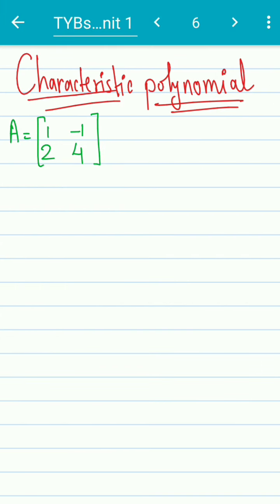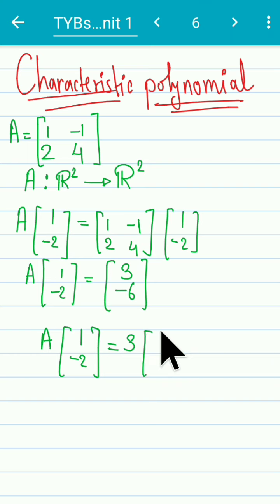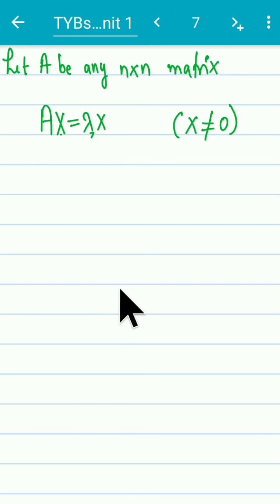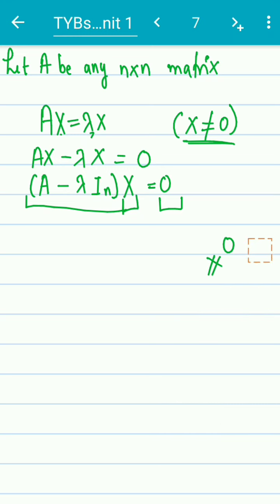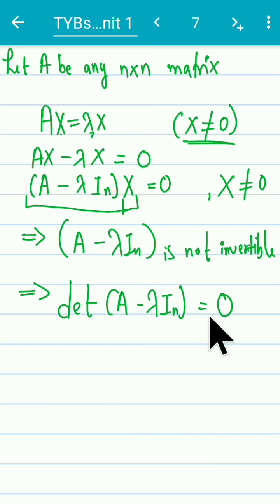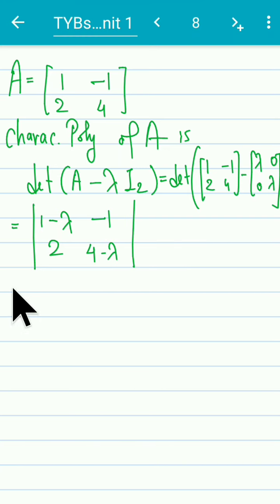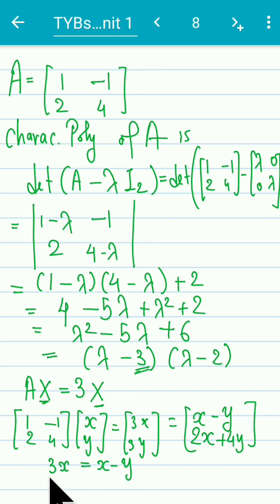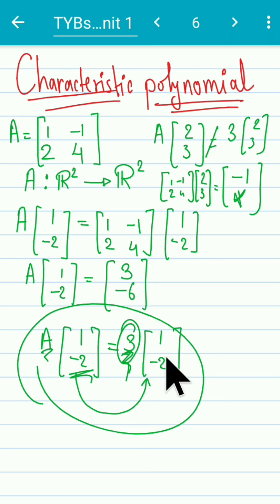Characteristic Polynomial Introduction(TYBSc Mathematics MU) UNIT 1 SEM 5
🧮🌟 Introduction to Characteristic Polynomial (TYBSc Mathematics - MU) | Unit 1 Semester 5
Embark on a comprehensive journey into the realm of Characteristic Polynomials with this illuminating lecture tailored for TYBSc Mathematics students at MU. Explore the foundational concepts, properties, and significance of Characteristic Polynomials within the context of advanced mathematics.

📚 Covered Topics:
Uncover essential elements in this session:

Fundamentals Unveiled: Grasp the foundational definitions and core principles underpinning Characteristic Polynomials.
Properties and Applications: Understand the properties and practical applications of Characteristic Polynomials in matrix analysis and eigenvalues.
💡 Key Insights:
🔄 Comprehend the role of Characteristic Polynomials in determining eigenvalues and analyzing matrix properties.
🧠 Gain insights into the practical utility and significance of these polynomials in advanced mathematical concepts.
🌟 Lecture Highlights:
Immerse yourself in this enlightening lecture, exploring the introductory aspects and foundational principles of Characteristic Polynomials tailored for TYBSc Mathematics students at MU!

▶️ Join Now:
Participate in this insightful lecture here.

📢 Connect and Learn:
📚 Deepen Your Understanding:
Gain a profound understanding of Characteristic Polynomials, laying the groundwork for advanced concepts in matrix algebra and eigenvalues!

For any doubts u can ask me in comment section.
Thank you:) For any doubts u can ask me in comment section.
List Of QUIZ you can give as google form made by me:
BASIS AND DIMENSION: